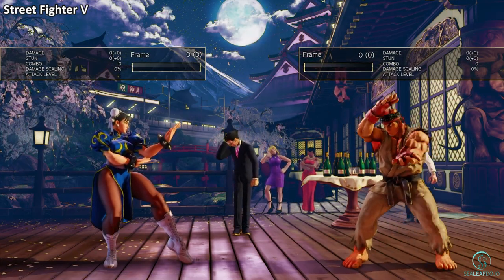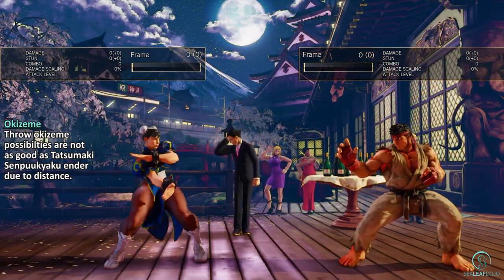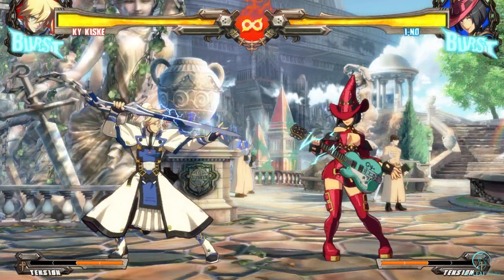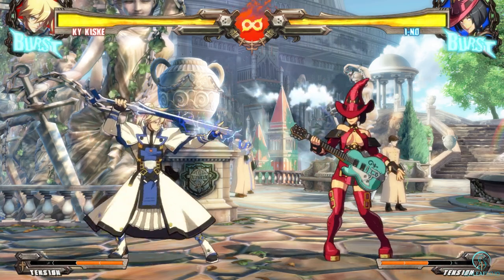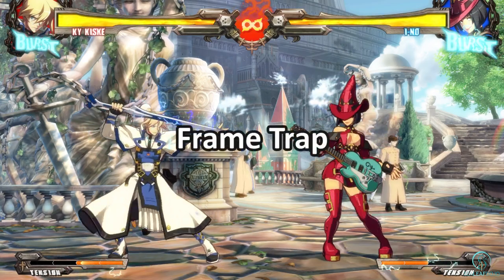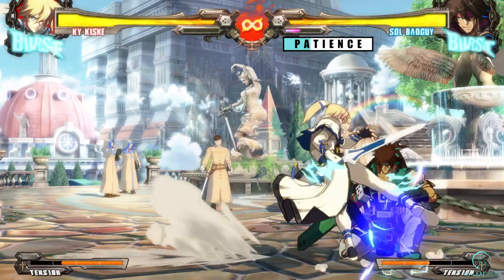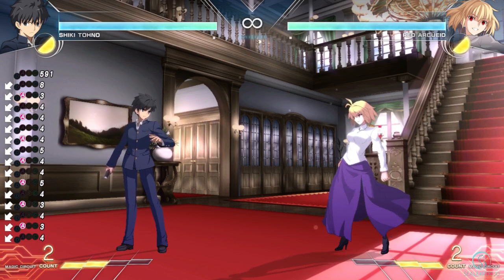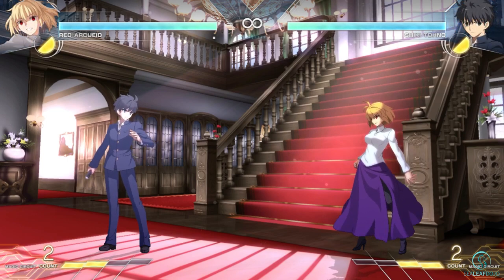Block Strings and Frame Traps [Fighting Game Mechanisms]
Learn what block strings are and how you can utilize them to open up opponents! Condition them with true block strings and get counter hits with frame traps!
Includes examples from Street Fighter, Guilty Gear and Melty Blood.

Support our next project!